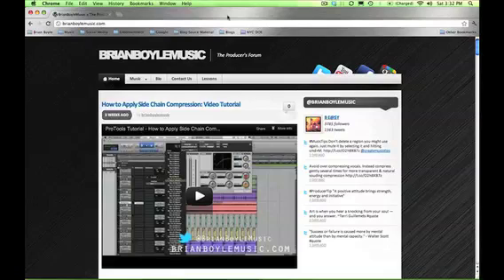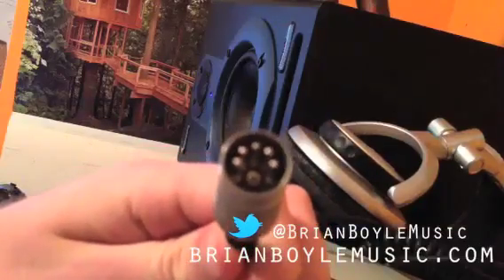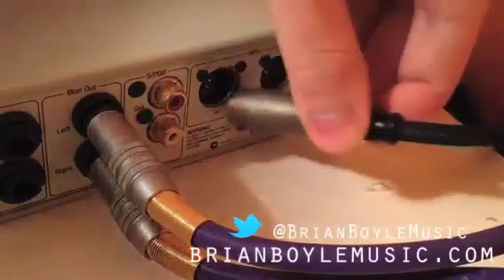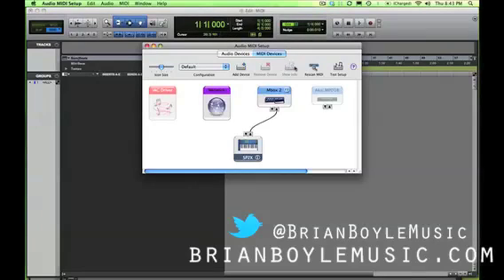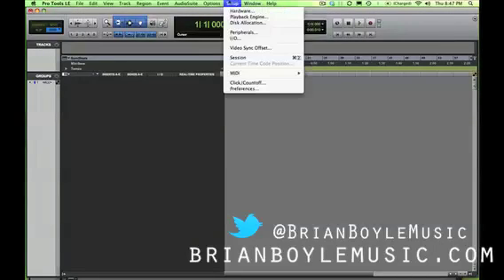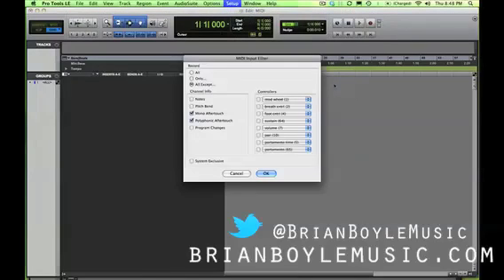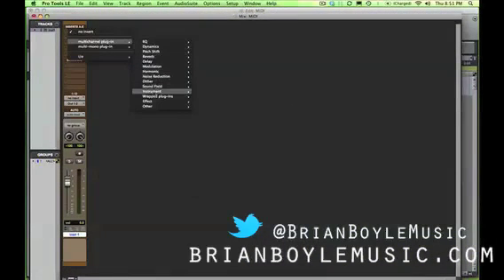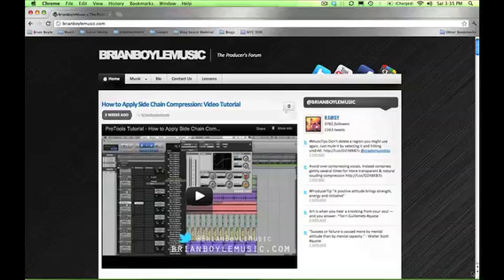ProTools for Beginners: MIDI Setup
Hey Everybody,

In this video I will be walking you through how to connect your MIDI Controller with ProTools.  Depending on your controller you can transmit MIDI information with either a MIDI cable, or a USB cable.

First we will discuss what you will need:

1.  External MIDI controller
2.  MIDI / USB cable
3.  Interface

-For MIDI cable users you will connect to an open port on your interface (i.e. MBox / Digi002 etc.)
-For USB cable users, an open USB port on your computer will act as your interface.

Next we will cover how to connect all of those external components so that they can communicate with one another.  Once all of that is connected we still need to setup our MIDI preferences within ProTools and perform a test to make sure that all of our devices are working properly.

Happy recording.